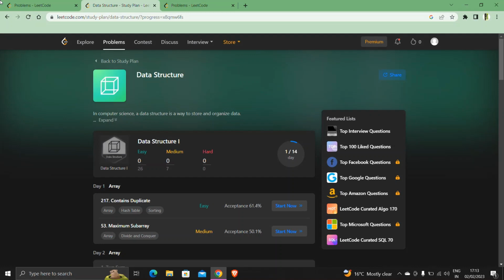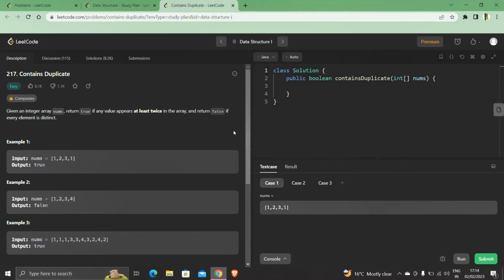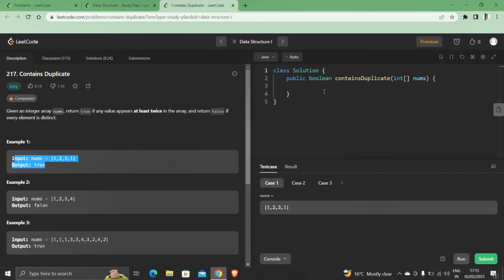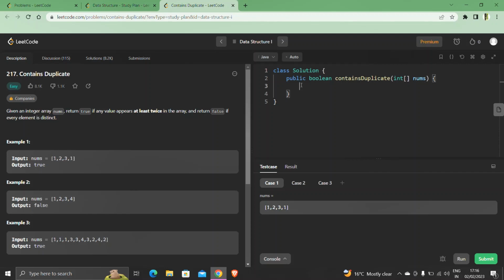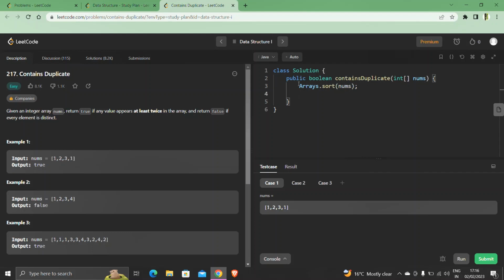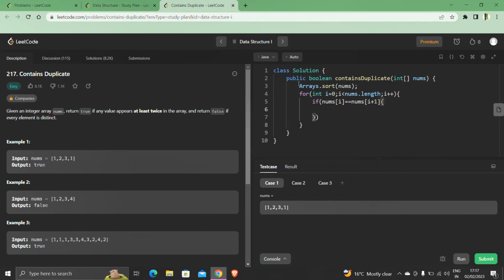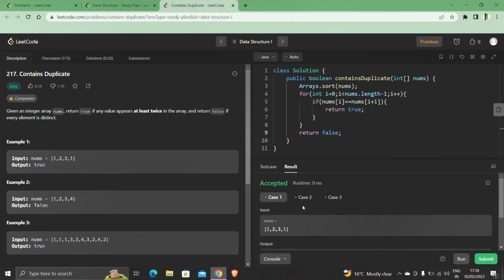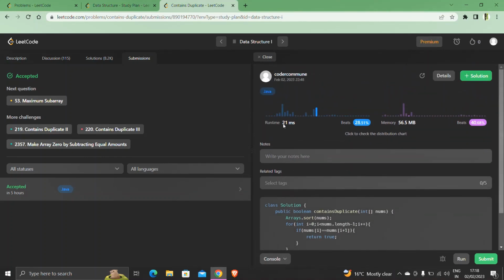Leetcode Problem 217 Contains Duplicate solution in java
This tutorial will walk you through the leetcode problem and solution in java.